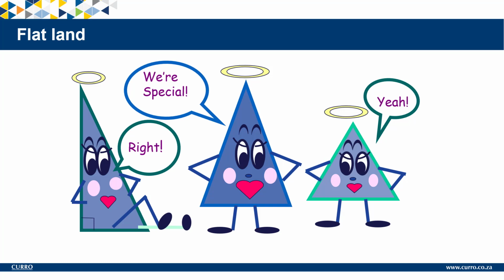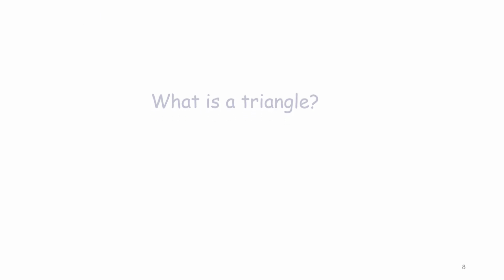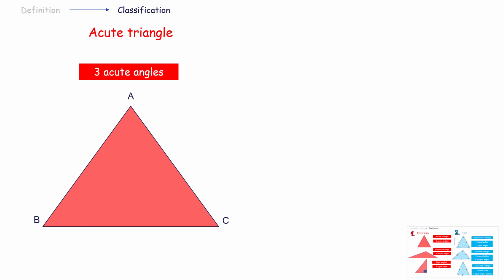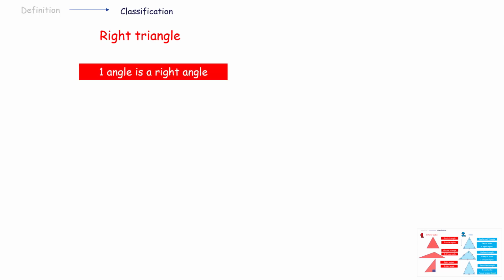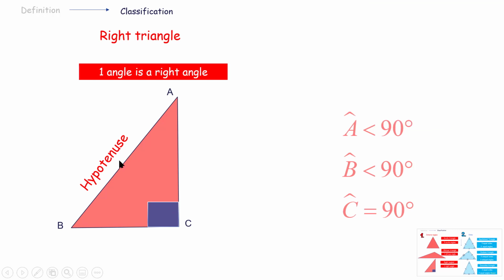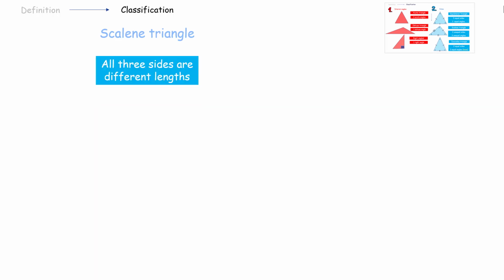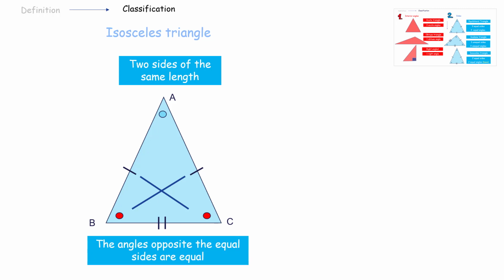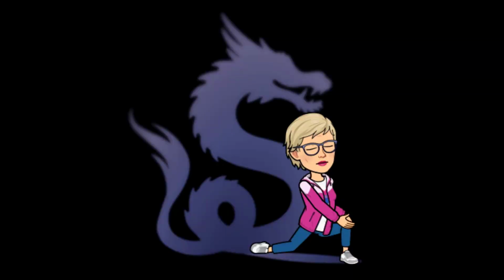Triangles: Properties and classification of triangles